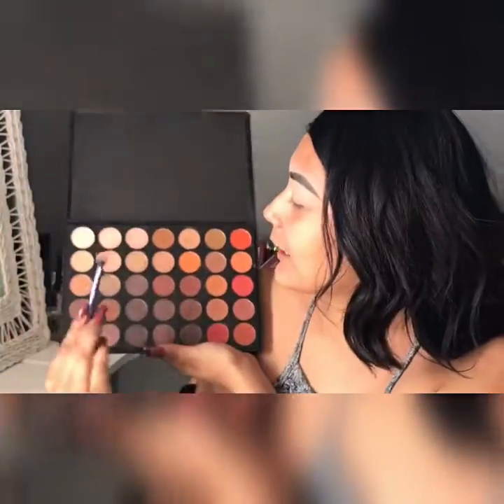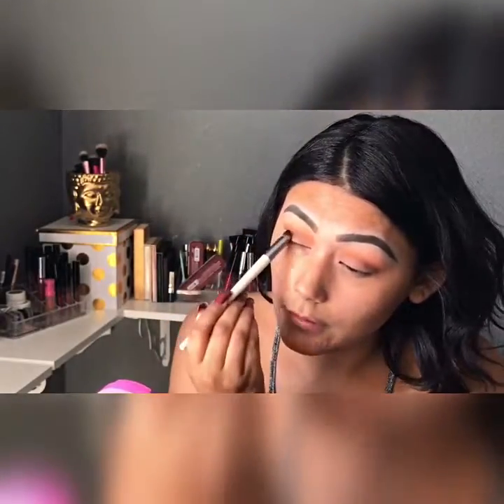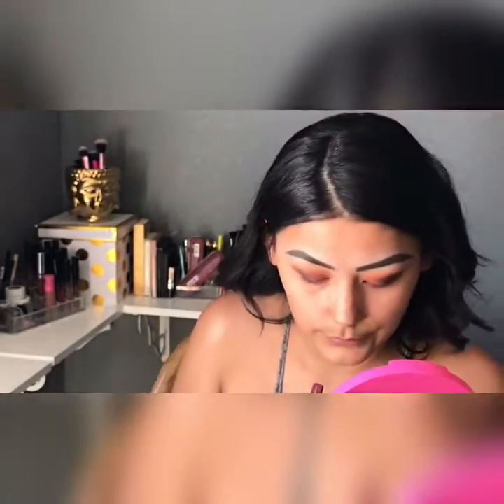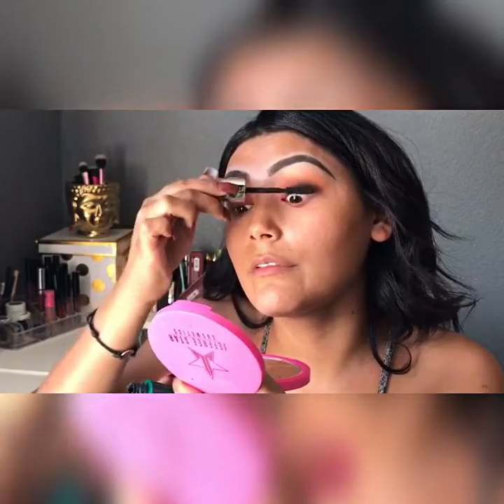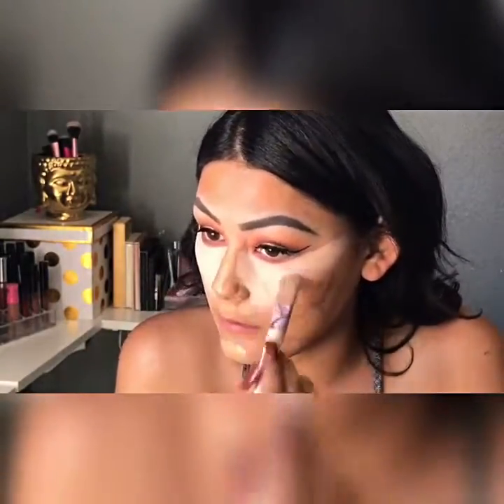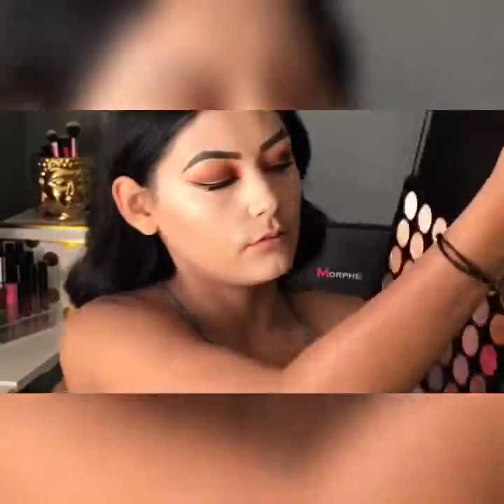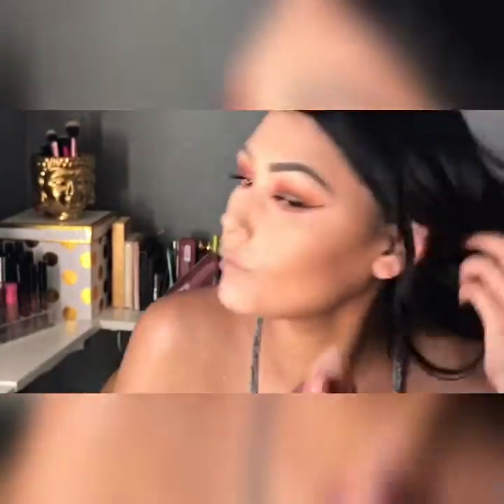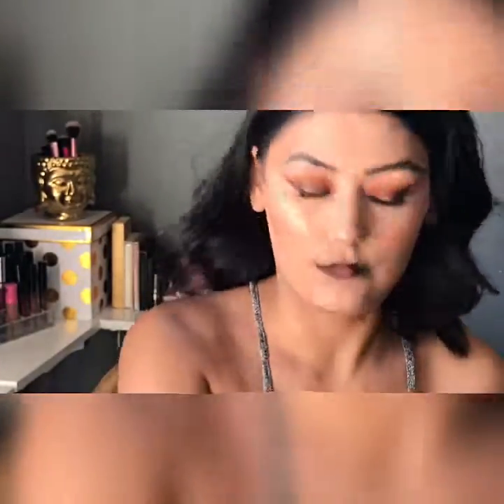Morphe Pallet 350 Soft Sunset Smokey Look!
Please don't judge, be nice this is my first YouTube video!  I was very nervous but I hope you guys like!

Eyeliner: 8 Italia Waterproof with Vitamin E Liquid Eyeliner